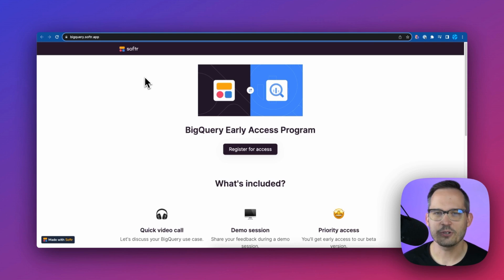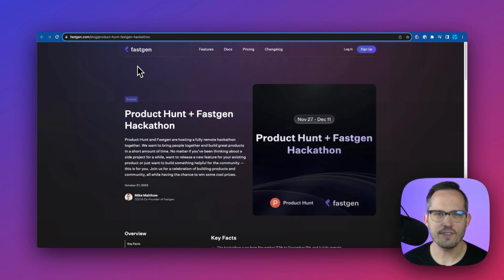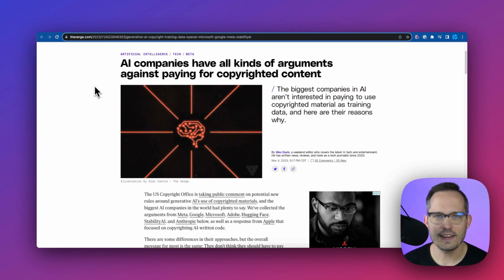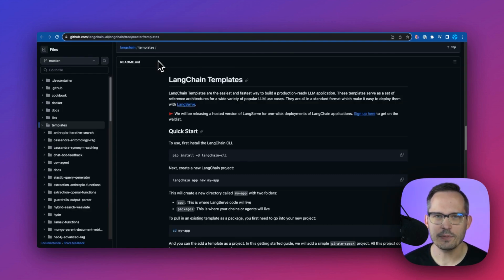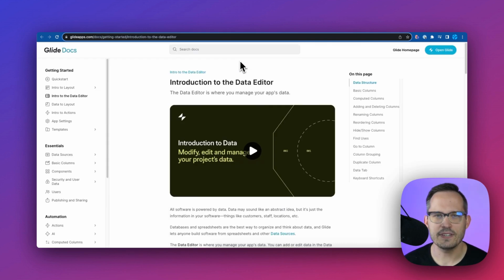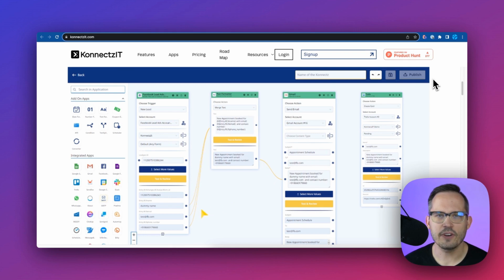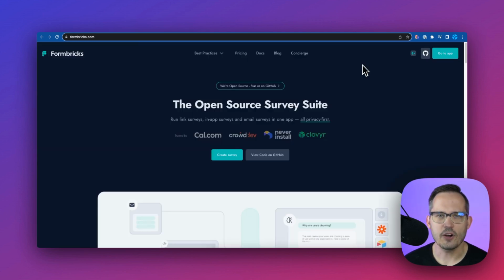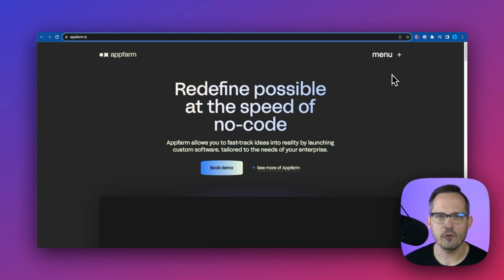No Code News ▶️ Softr + BigQuery, chance to meet Product Hunt CEO?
In this week’s issue we cover Softr's early access program for BigQuery, FastGen's upcoming hackathon with Product Hunt, AI copyright issues as reported by The Verge, and Product updates from Langchain, Monday, Glide, Relay, Xano, and more…!

00:00 Softr's Early Access Program for BigQuery
00:11 FastGen's Upcoming Hackathon
00:22 AI's Legal Challenges
00:35 LangChain's New Templates
00:40 Monday Custom Welcome Screens
00:45 Glide Improves their Data Editor
00:49 New Integrations and Features from Relay and Xano
00:57 Introducing KonnectzIT and MagicPod
01:06 A No-Code Builder with Built-in UI Designer
01:12 Build Your Own Forms & Surveys with FormBricks
01:16 Build No Code Apps with Flutter using Nowa
01:18 An Analytics Heavy Low-Code App Builder
01:22 AppFarm Fasttracks App Ideas for Enterprise